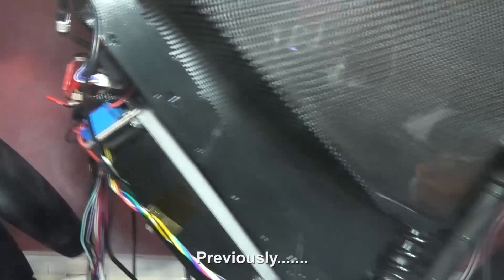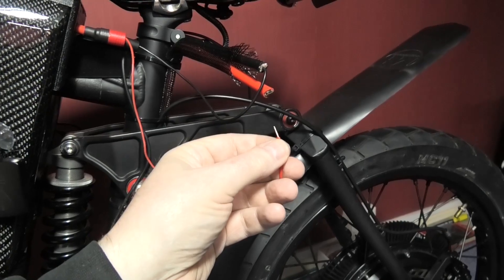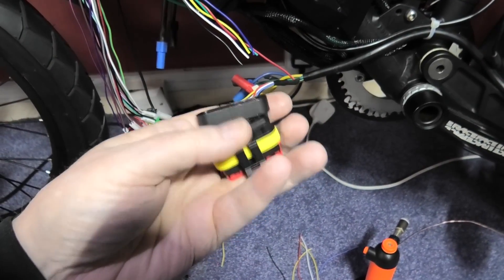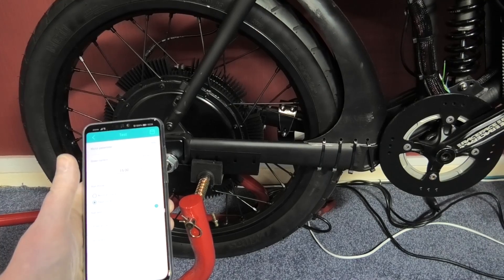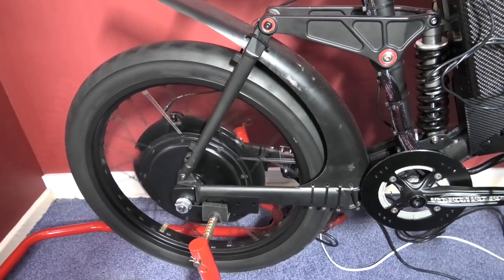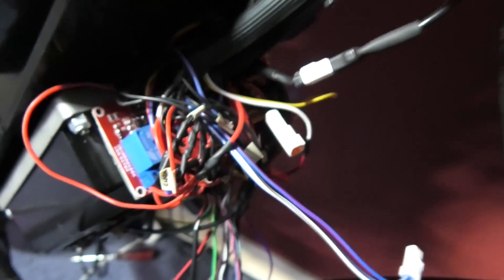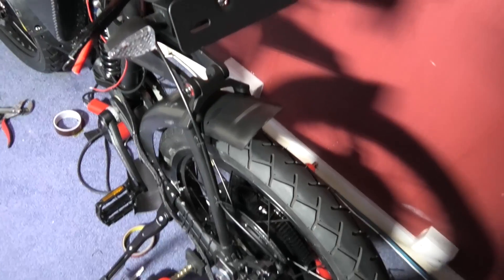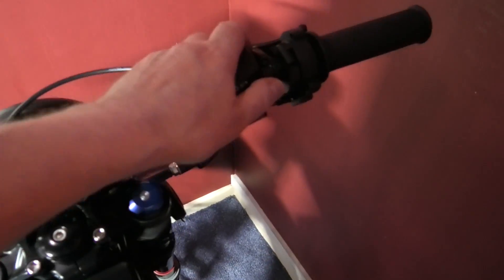High powered DIY eBike MSVA build part 25 - She's alive!